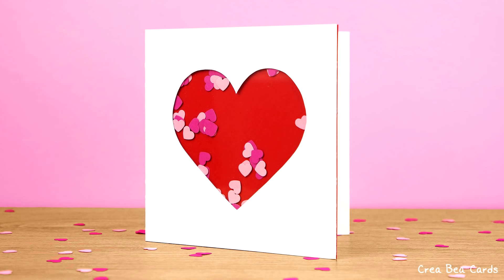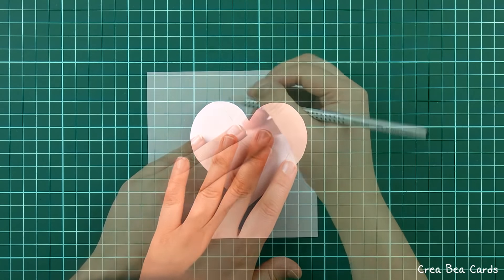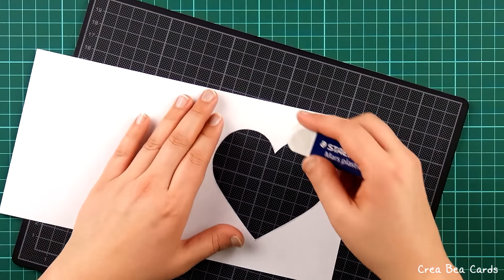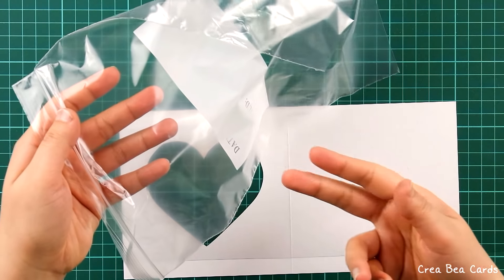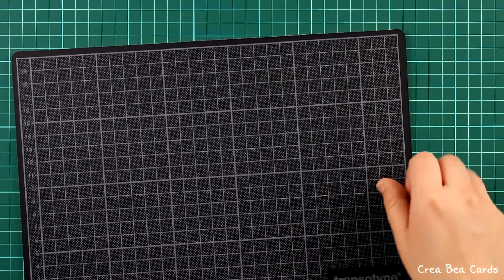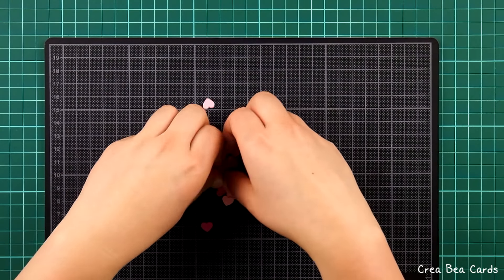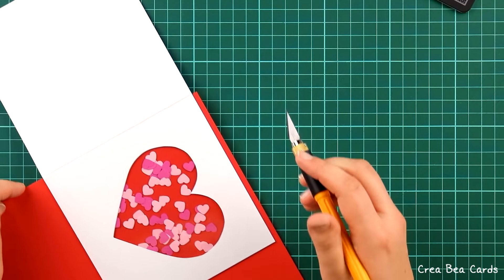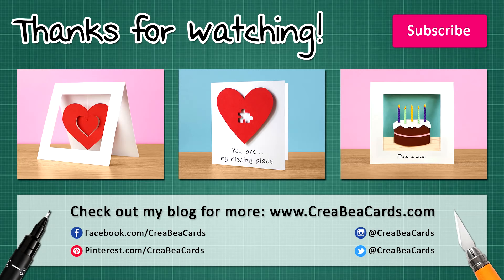Heart shaker card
Make a beautiful heart shaker card for your beloved one, by following the tutorial. Blog post

A heart is the ultimate symbol of love. This heart is full of love, just like the butterflies you feel in your stomach when you're in love. You can make this greeting card for the one you love so much, for Valentine's Day or any other romantic occasion.

♥♥ Craft supplies ♥♥
• Craft knife
• Self-healing cutting mat
• Pencil
• Eraser
• Scissors
• Heart punch
• Double-sided adhesive tape
• Foam tape
• Sheet of plastic (or zipper bag, plastic pocket)
• Sheet of red cardboard or paper
• Sheet of white paper
• Sheet of 2 different colored paper (for the small punched hearts)
• Cleaning cloth (optional)

♥♥ Did you follow this tutorial? ♥♥